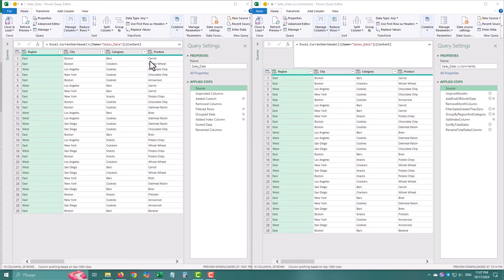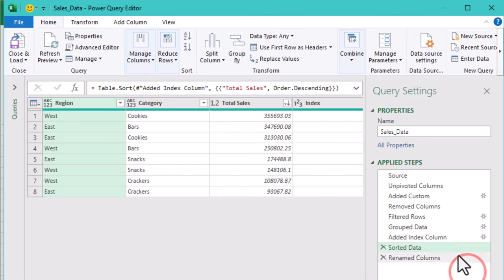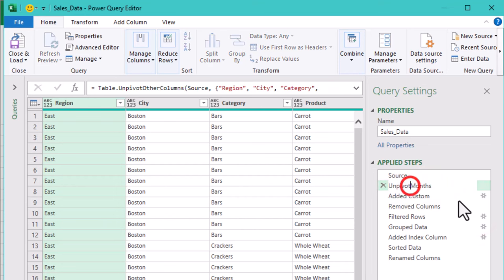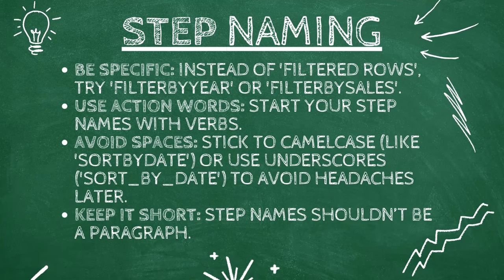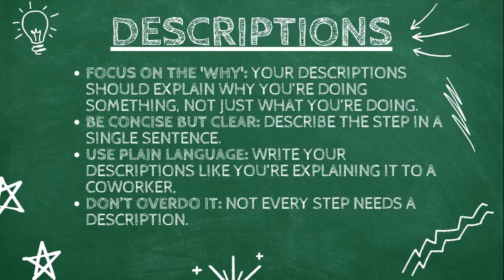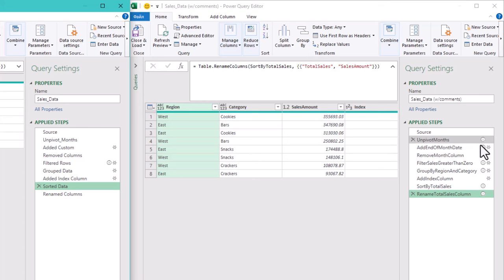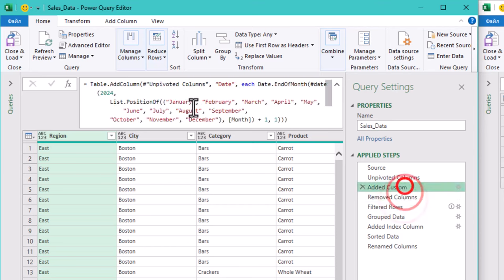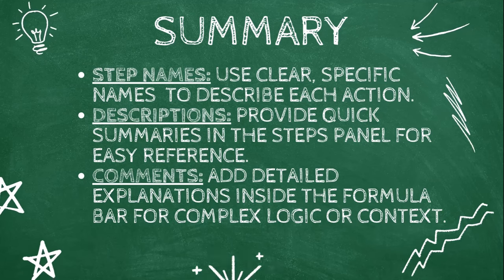Stop Using Generic Step Names! Power Query Tips for Clearer Code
In this video, we're diving into a small but incredibly powerful practice that will save you a lot of headaches in the future: naming steps, adding descriptions, and comments in Power Query. When working with Power Query, it automatically generates generic step names like "Changed Type" or "Filtered Rows." While these are functional, they don't provide the detailed context you'll need when you revisit your queries after some time, or if you're collaborating with others.

We’ll go over why naming steps properly matters, how to do it in a way that’s easy to follow, and how to choose between using camelCase or underscore formats. Plus, we'll discuss adding descriptions and comments—two simple yet effective ways to make your queries more understandable for both your future self and your colleagues. You'll learn why focusing on the why behind each step will make descriptions and comments even more helpful.

Follow along to find out how you can make your queries easier to maintain, debug, and explain—all while avoiding common pitfalls like using spaces in step names, which can make things messy in the code editor.

Trust me, future you will thank you for these small adjustments that make a big difference!

Timestamps:
0:00 – Introduction: Why Naming, Descriptions, and Comments Matter
0:15 – Step Names: Why Auto-generated Names Fall Short
0:42 – Naming Best Practices: Camel Case vs. Underscores
1:55 – Adding Descriptions to Steps for Better Context
3:05 – Using Comments in the Formula Bar
3:28 – Single-Line vs. Multi-line Comments
4:10 – Conclusion: Keep Your Power Query Clean!